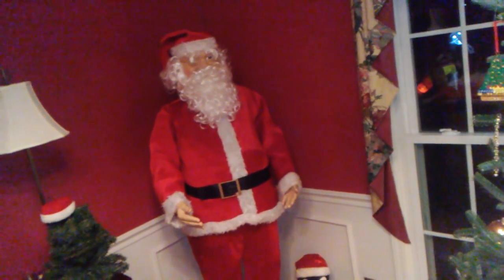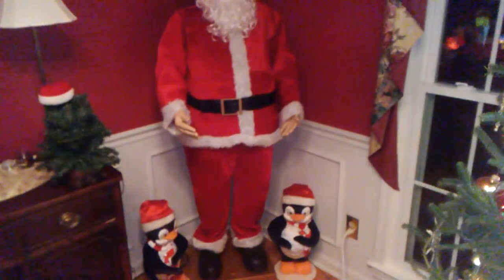Gemmy 2014 Life Size Animated Realistic Dancing Santa